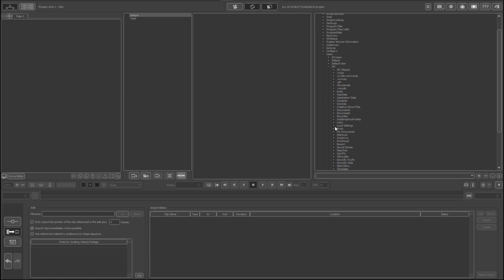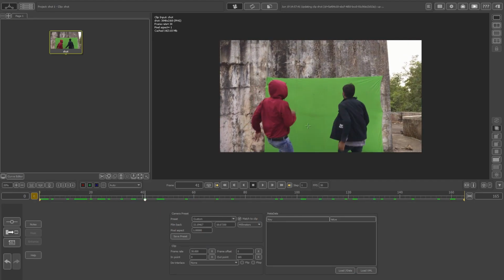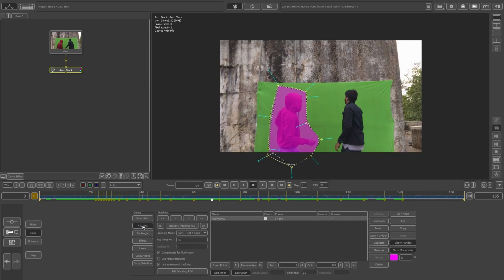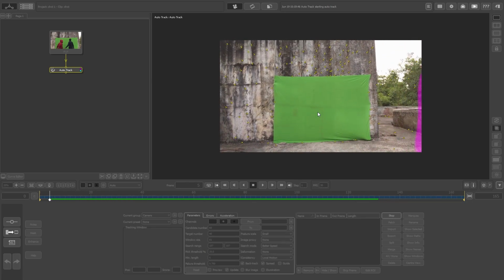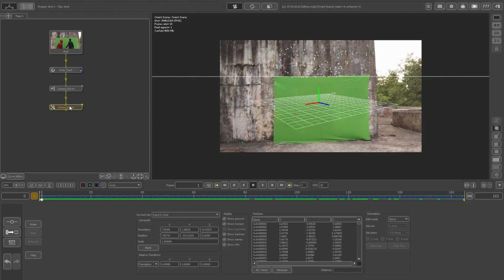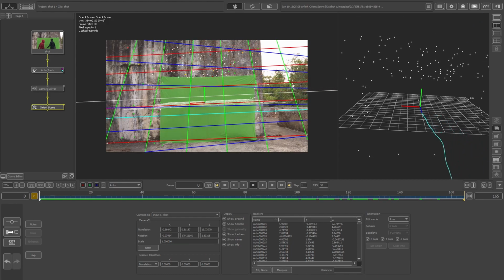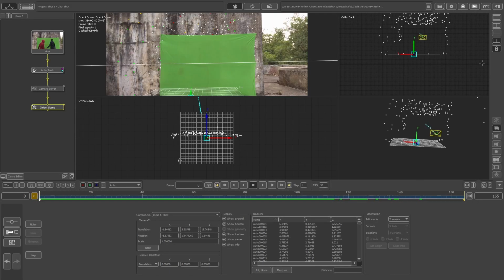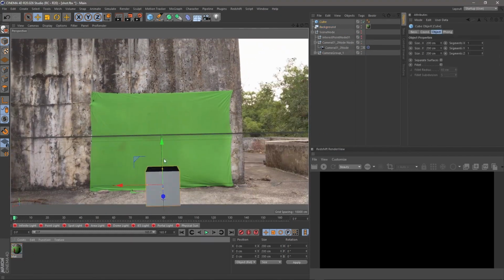Learn 3d Tracking in PF Track | For Cinema 4d and Blender (tutorial)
This is a quick tutorial about 3d tracking in Pf track. it is a beginner-level tutorial. exporting for only cinema 4d and blender.
A new detailed tutorial about the pf track is coming soon !!
The footage I am using is from my upcoming short film Anamoli.
(blender and pf track, cinema 4d and pf track.)

              Stay safe!                  Stay healthy!        Be Awesome !!